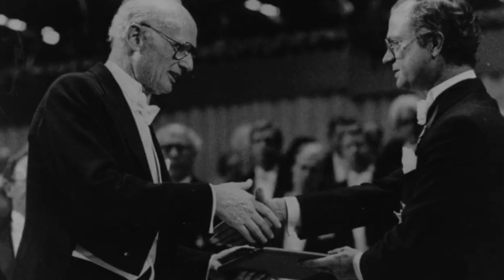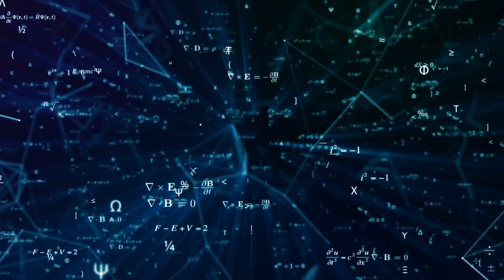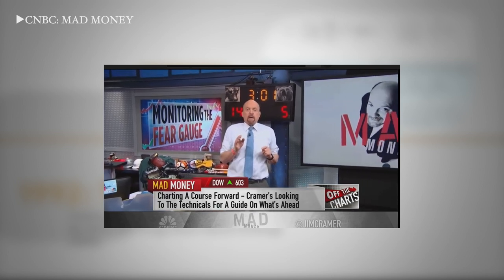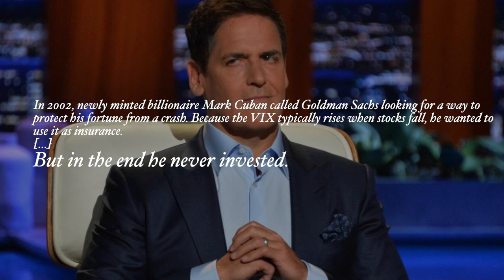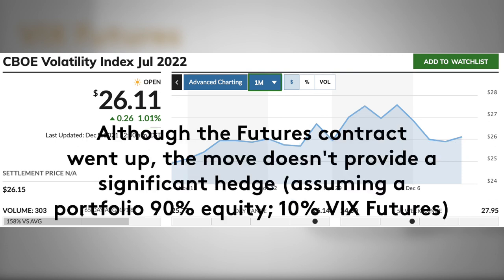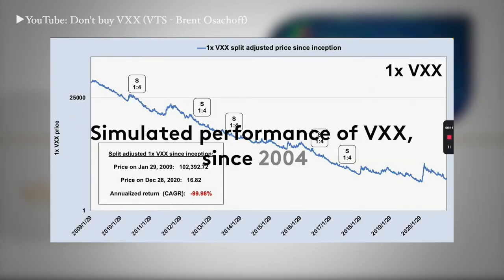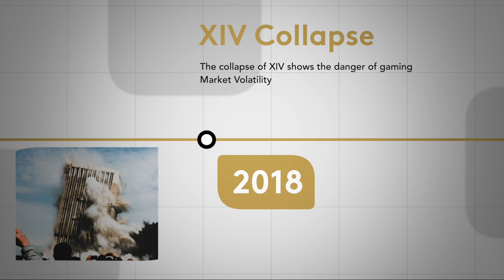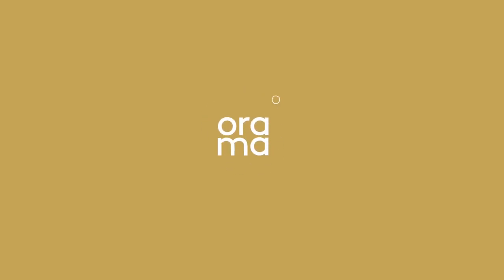The VIX and the History of Volatility in finance - Billions Deep Dive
We are going on a Deep Dive into volatility trading and an instrument that we see appearing twice in Billions: the VIX index
We’re going through the history of volatility in financial markets to understand how it went from concept to a tradable reality and what are strategies and tools you can use today.

Investorama is a YouTube channel that unveils the future of investing and explores alternative assets

⏱Timestamps⏱
0:00 - The VIX in Billions
0:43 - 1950s: maths enter the financial world
1:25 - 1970s: Black & Scholes model
2:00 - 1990s: the birth of the VIX
3:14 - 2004: The Vix Futures
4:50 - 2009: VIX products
5:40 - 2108: the XIV Collapse
6:30 - Today: can you invest in the VIX? No. Should you trade it? Maybe

ABOUT THE BILLIONS SERIES
Emmy® and Golden Globe® winners Paul Giamatti and Damian Lewis star in a complex drama about power politics in the world of New York high finance. Shrewd, savvy U.S. Attorney Chuck Rhoades (Giamatti) and the brilliant, ambitious hedge fund king Bobby "Axe" Axelrod (Lewis) are on an explosive collision course, with each using all of his considerable smarts, power and influence to outmanoeuvre the other. The stakes are in the billions in this timely, provocative series.

MUSIC
Like That - Anno Domini Beats
Blunt - Andrew Huang